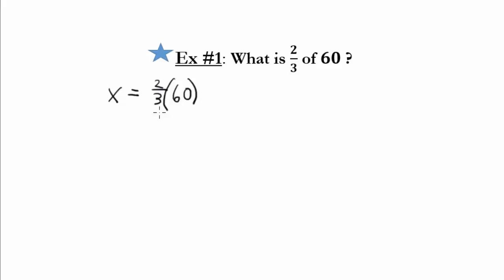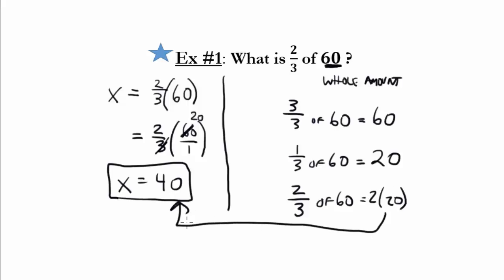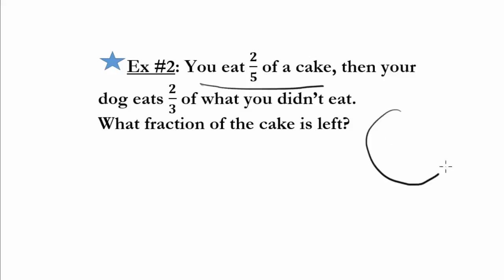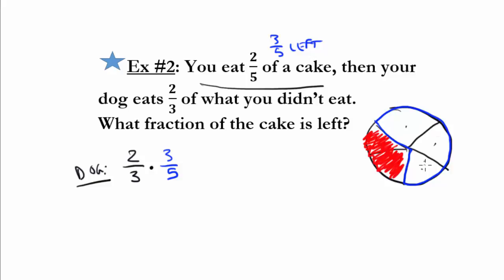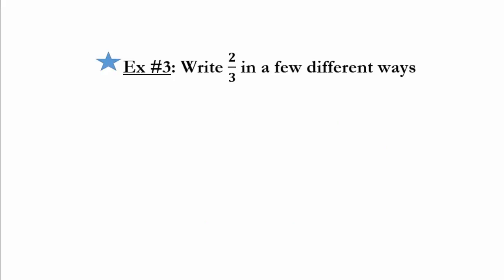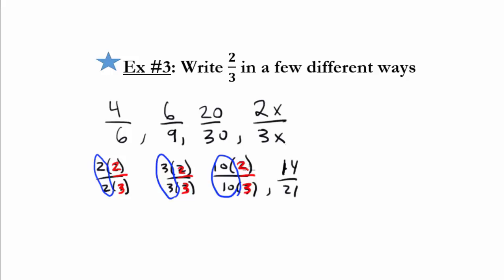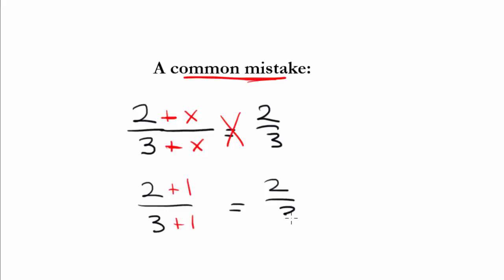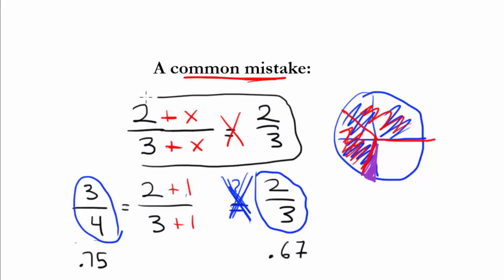Numbers and Operations Lesson #7 Homework Help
We operate with fractions, Gnarly the dog eats a fraction of some cake after you do, and we explore a common mistake when operating with fractions. Gnarly plays in the snow.